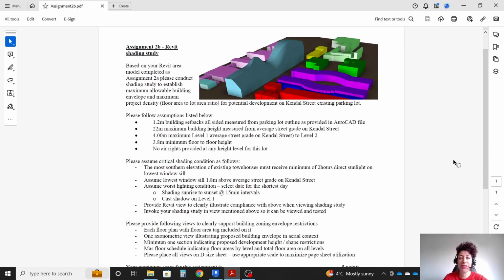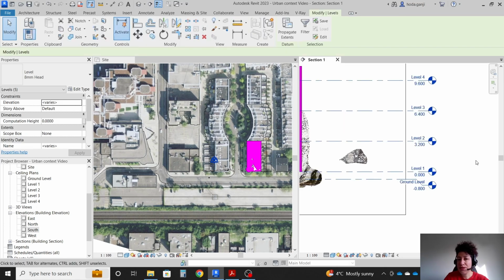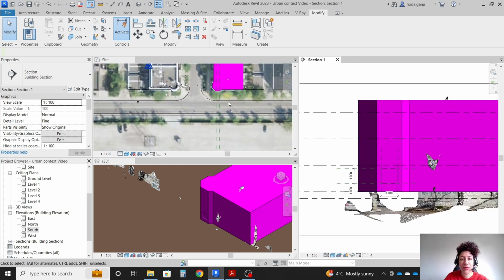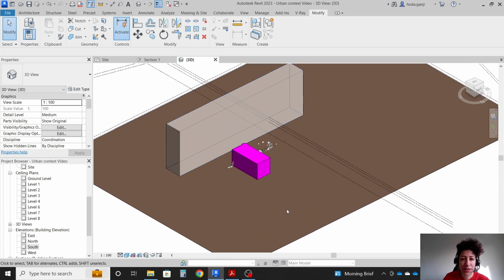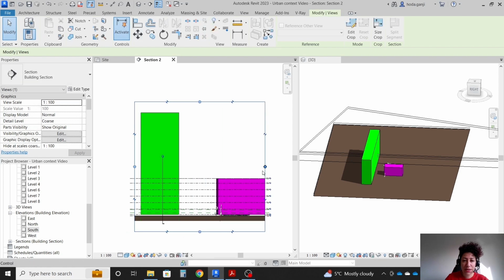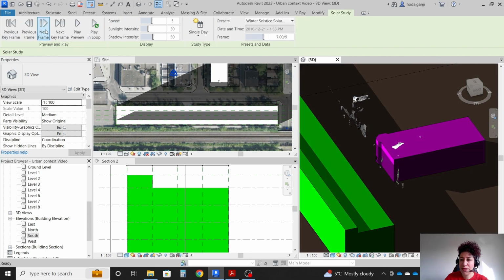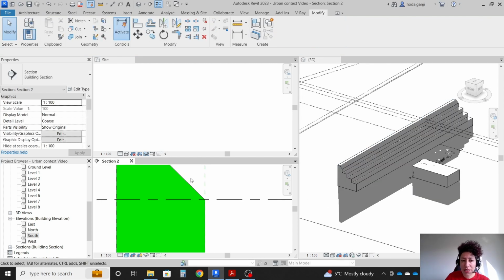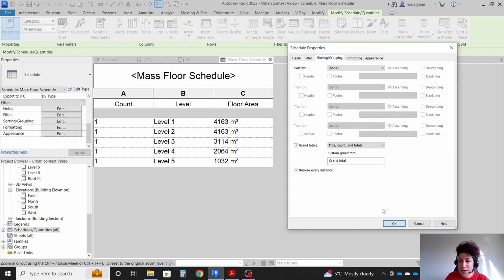Shading study in Revit 1: Design Building Mass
"This video shows how we can work on a solar study in Revit and edit a conceptual mass to avoid overshadowing adjacent buildings." The preparation of files used in the video is done by Mr. Jacek Gorka.